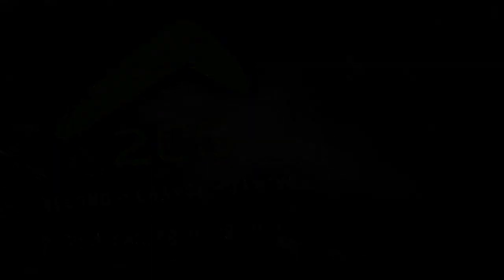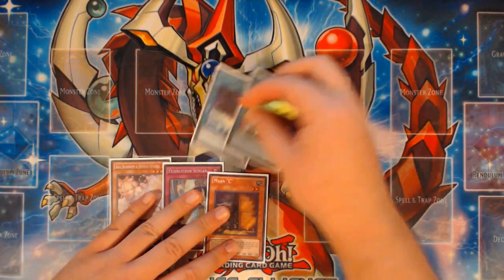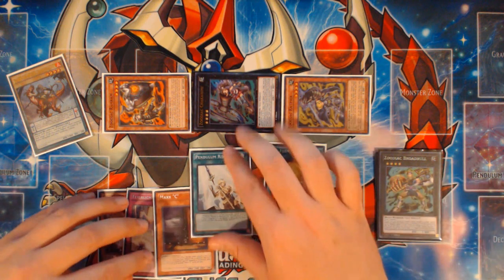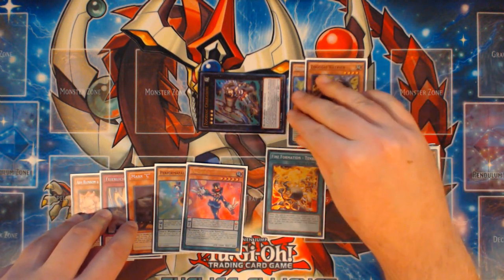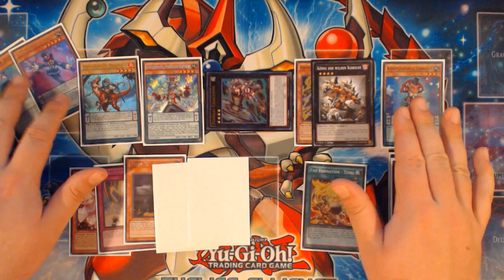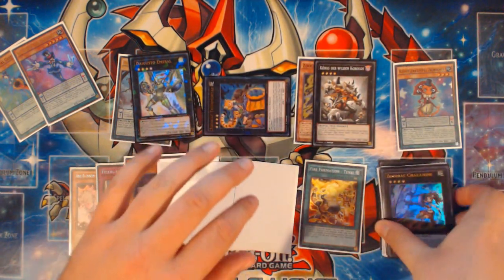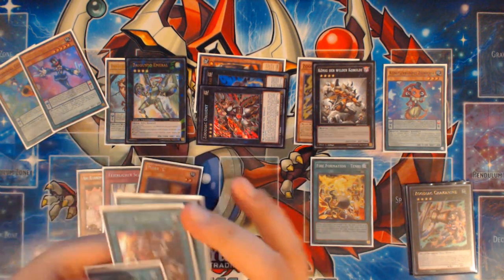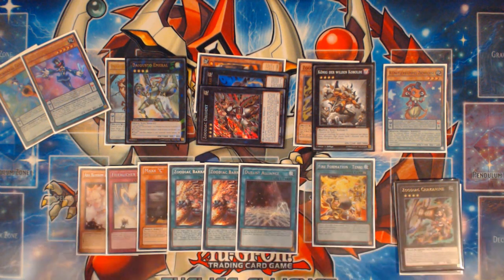Yu-Gi-Oh! AMAZING Performapal Zoo Combos #2: Ratpier + Duelist Alliance = Drident + Emeral & Draw 3